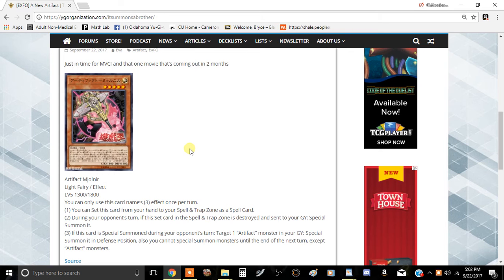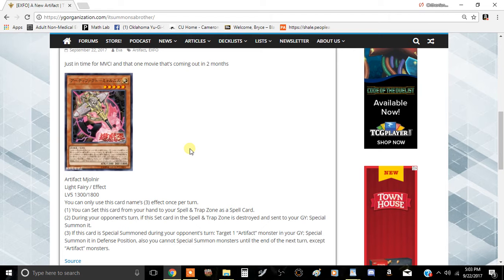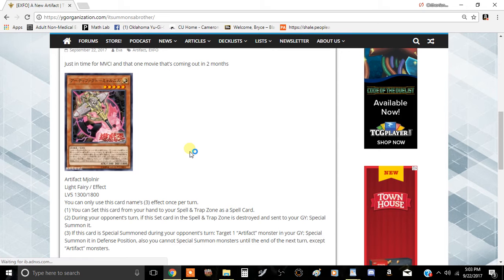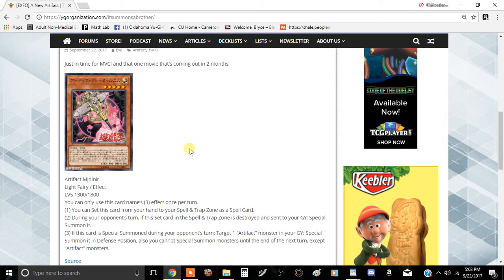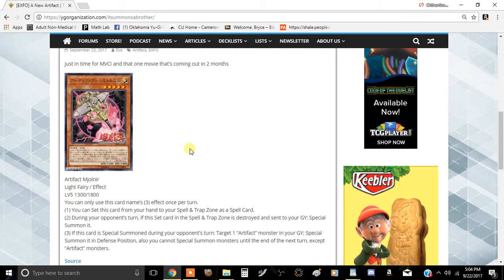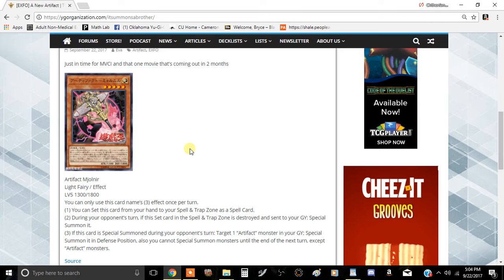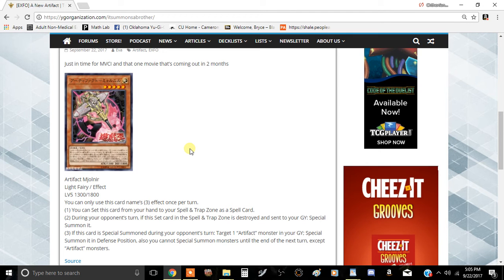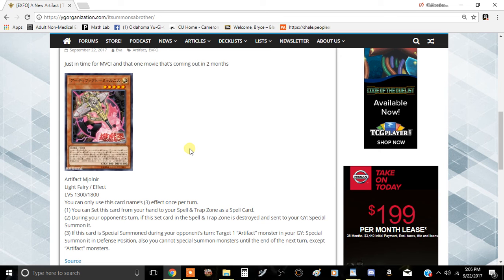Artifact Mjolnir Card Review: It Needs more to be Good Enough